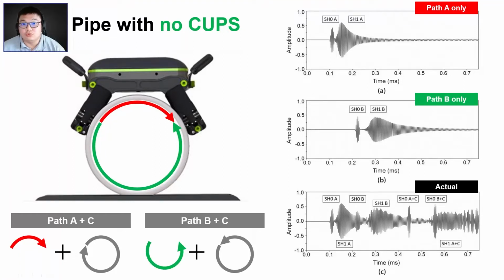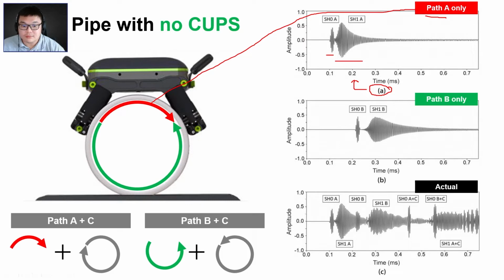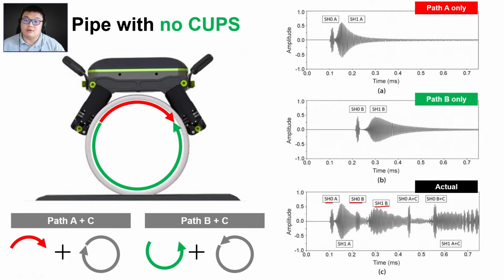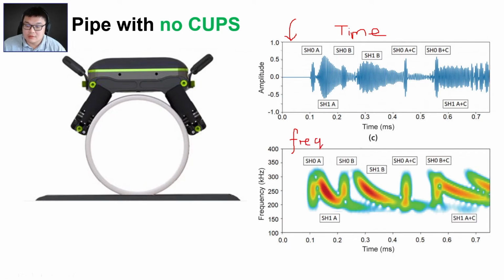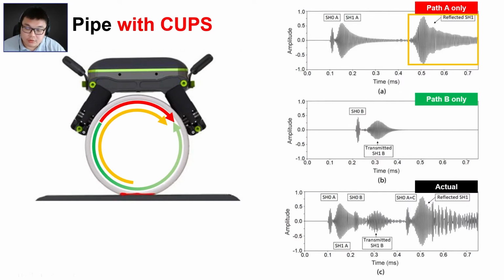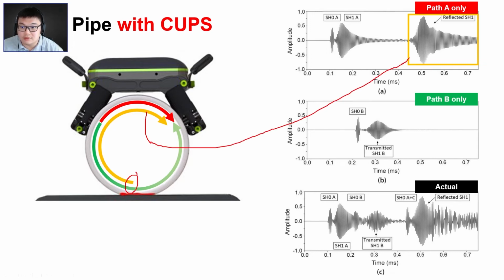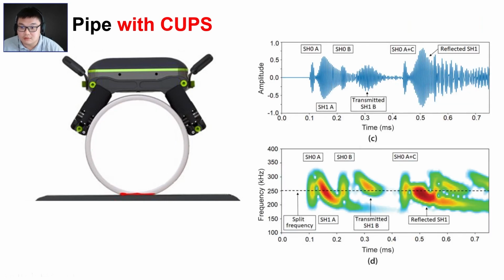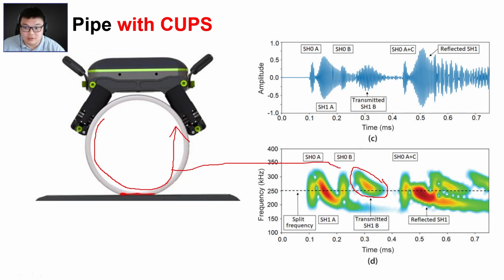SH guided waves path in QSR1 scanner explained